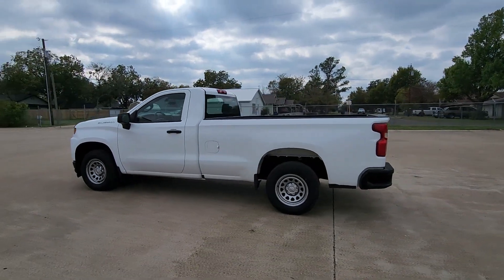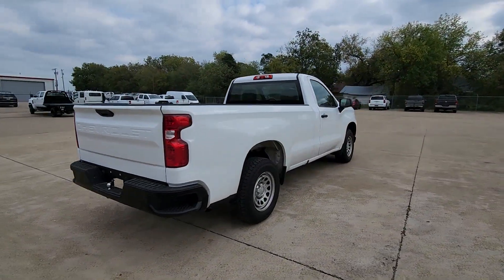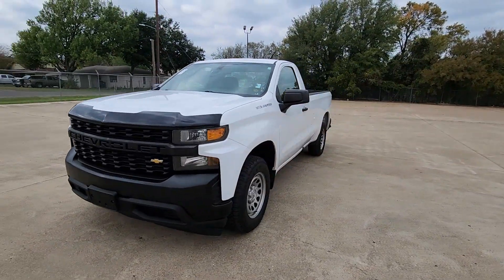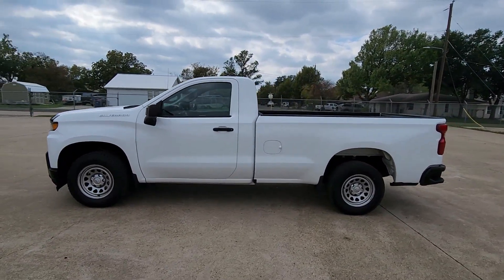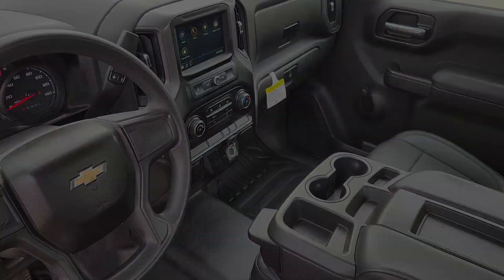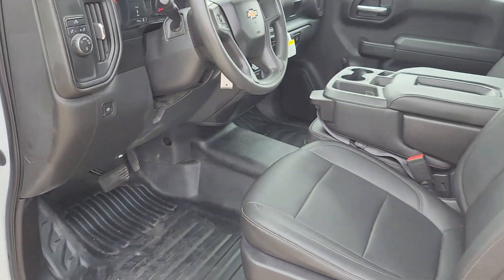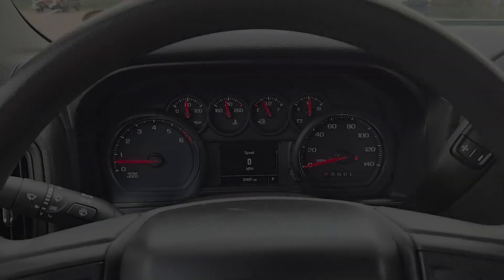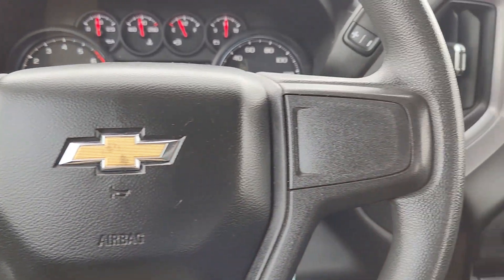2019 Chevrolet Silverado_1500 Ennis, Palmer, Garrett, Ensign, Rice CA0038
EXT_COLOR] Used 2019 Chevrolet Silverado_1500 WT available in 401 South I-45, Ennis, Texas at Pegasus Chevrolet. Servicing the Ennis, Palmer, Garrett, Ensign, Rice, TX area.

Pegasus Chevrolet
401 S I-45

Tackle your job easily with our One Owner 2019 Chevrolet Silverado 1500 W/T Regular Cab 4X2 in Summit White that has Miles Below Market Average! Powered by a dedicated 4.3 Liter V6 that offers 285hp paired with a 6 Speed Automatic transmission with tow/haul mode. Our Rear Wheel Drive truck offers you nearly 21mpg on the highway and the toughness you need to tackle your most challenging jobs. Our Silverado 1500 W/T works as hard as you do and looks sharp with its bold grille halogen headlamps and stylish 17-inch wheels. brbrInside our versatile Work Truck cabin youll appreciate the comfortable seats air conditioning power locks power windows and impressive infotainment technology to help you get through your busy day. Enjoy a 7-inch touchscreen Android Auto/Apple CarPlay Bluetooth a backup camera and a six-speaker audio system.brbrChevrolet provides priceless peace of mind and security with a high-strength steel frame Stabilitrak ABS daytime running lamps and plenty of airbags. Whether youre at work or play our Silverado is up for the task. Save this Page and Call for Availability. We Know You Will Enjoy Your Pegasus Chevrolet Test Drive Towards Ownership! brbrONE OWNER VISIT US@ FREE DELIVERY WITHIN 100 ILES NON-SMOKER FRESH OIL CHANGE Silverado 1500 WT 2D Standard Cab EcoTec3 4.3L V6 6-Speed Automatic Electronic with Overdrive RWD Summit White Jet Black Vinyl.brOdometer is 34604 miles below market average!br